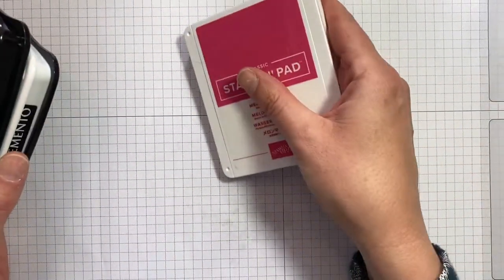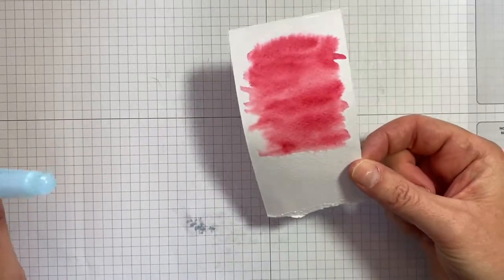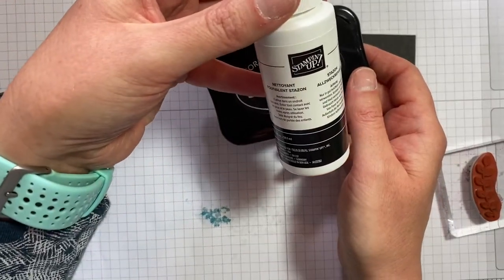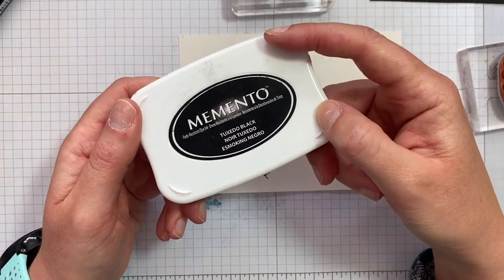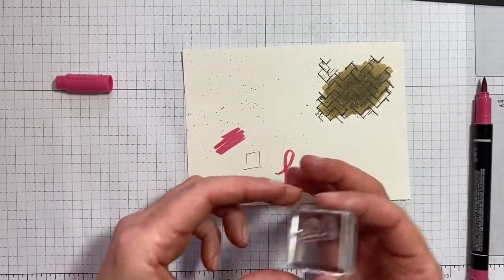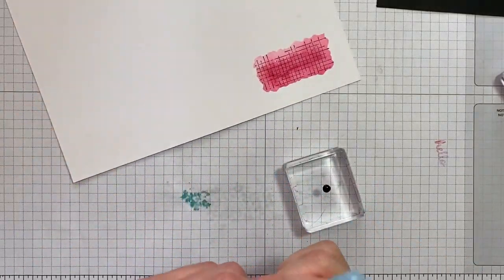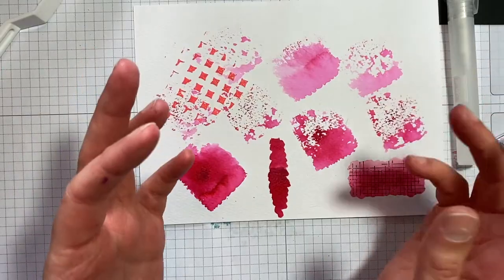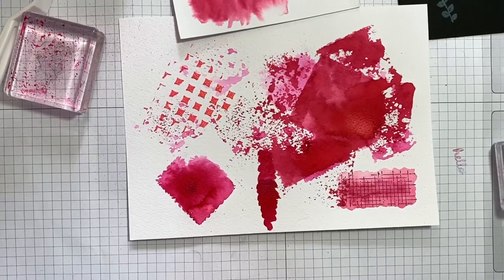Stampin' Basics Lesson 3 - Ink Explained - stamping for beginners video tutorial by Helen Chapman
Learn how to stamp for card making, scrapbooking and other paper craft projects. Get better results from your stamping. Guide to stamping for beginners. Get started with a new hobby.